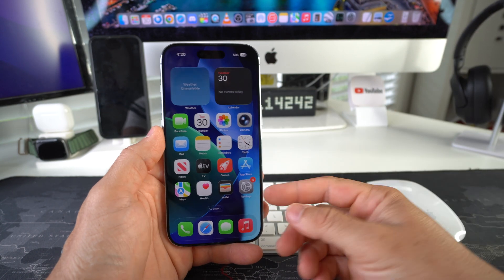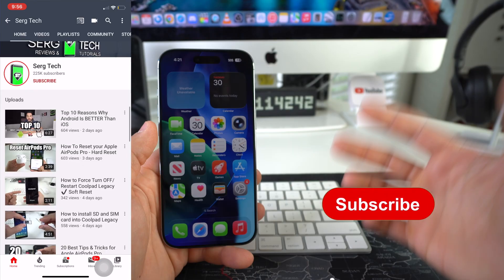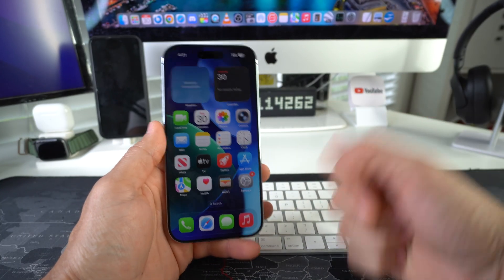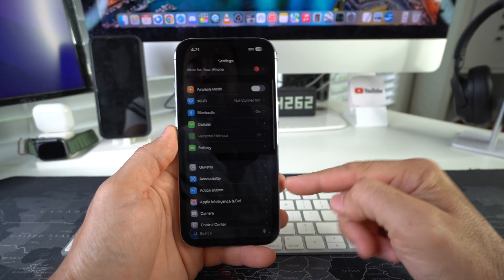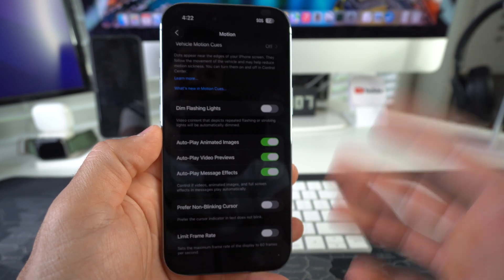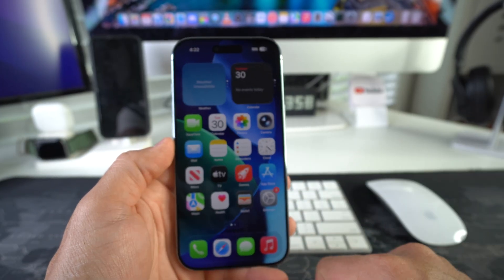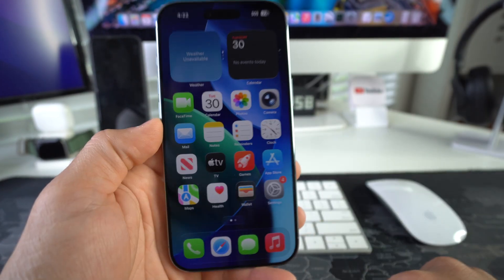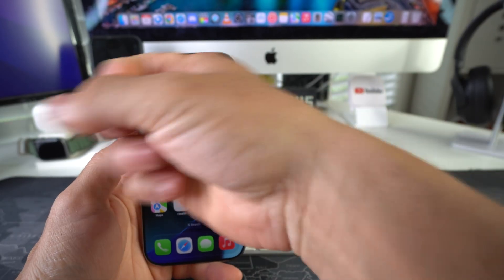How To ACTIVATE 120Hz Refresh Rate on Apple iPhone 17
Want the to activate the fastest and smoothest refresh rate available for your Apple iPhone 17?

In this video tutorial I show you exactly how to enable and disable 120Hz refresh rate on your Apple iPhone 17.

Get the iPhone 17 - coming soon

📱 TECH STUFF
Personalized iPhone Case